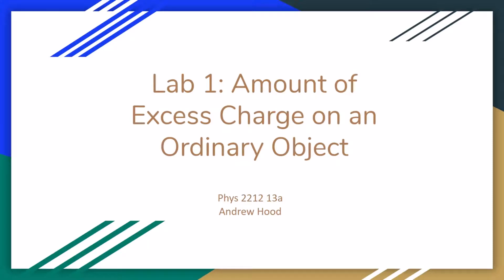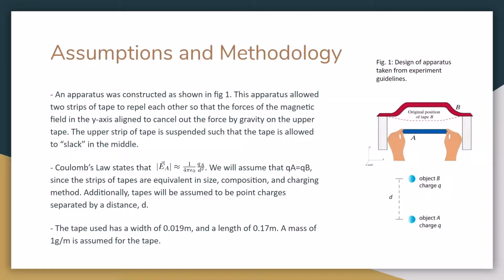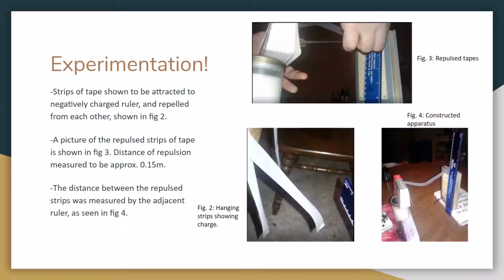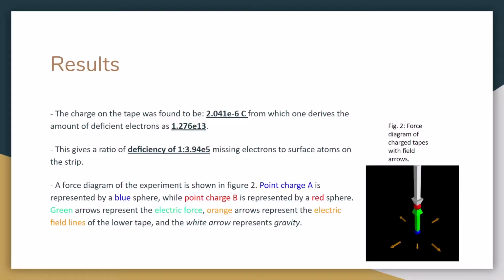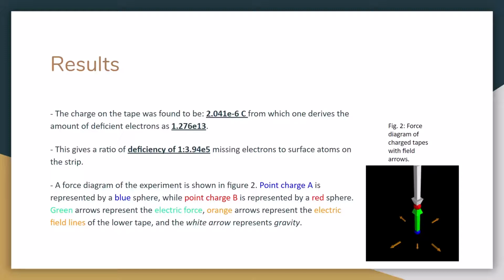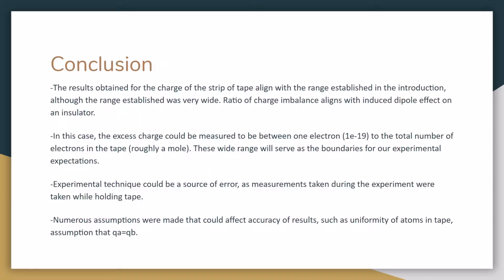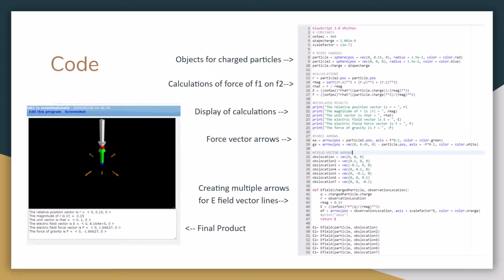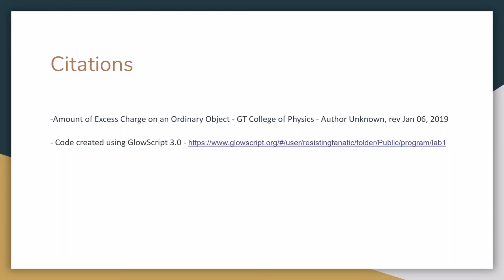Lab 1: Amount of Excess Charge on an Ordinary Object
Lab 1 presentation for phys 2212